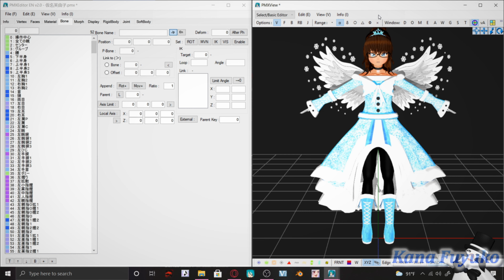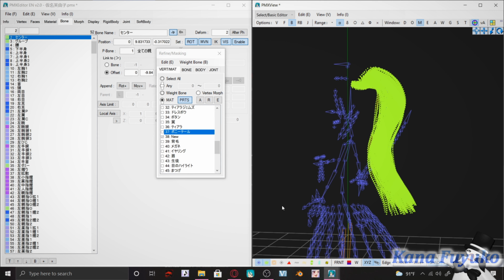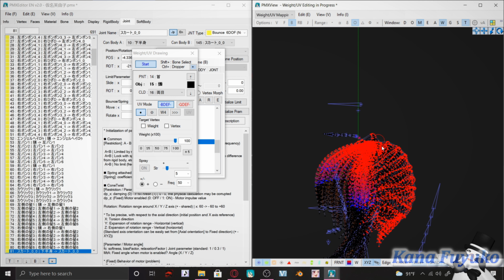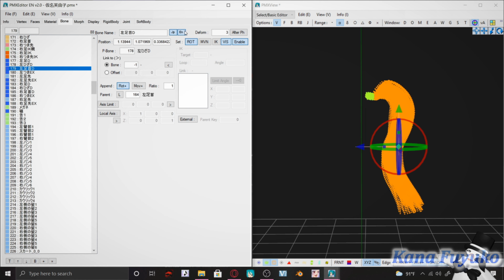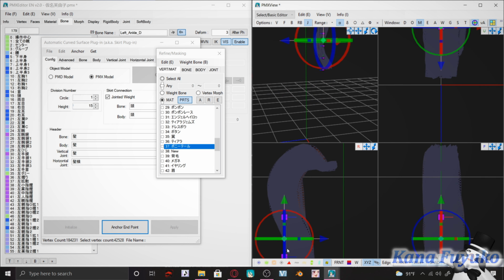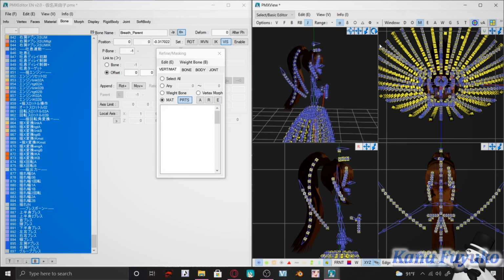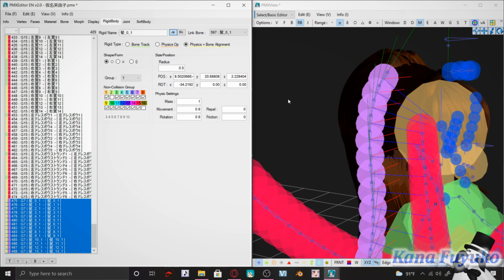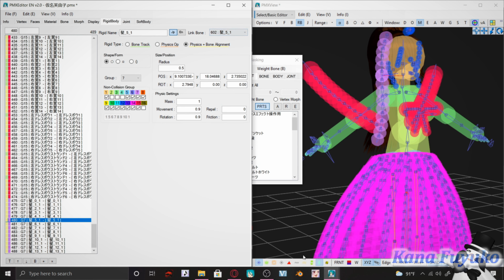【MMD】PMX Editor: How To Automatically Make Physics + Given Base Smooth Physics Values DL!!!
Another PMX Editor Tutorial From Me? What could it be? Smooth Physics?!?!? With Given Values For Simplicity?!?! Let's learn about automatic physics rigging for PMX Editor and be able to either set up our own smooth physics values or use existing ones to improve our models!!!

Like my content? Dislike my content? Give me constructive criticisms and I will be sure to review and see what I can do to improve!!!

English PMX Editor Download (UNBLOCK THE ZIP FILE!!!)(Download is in description)